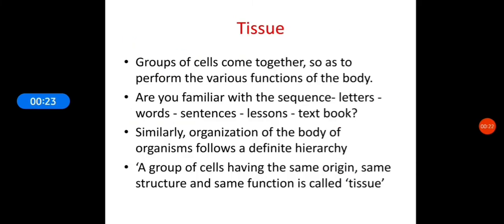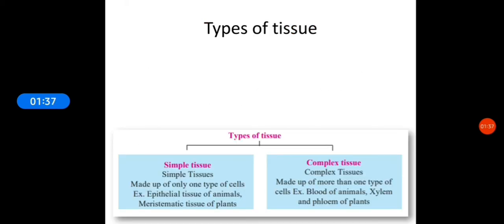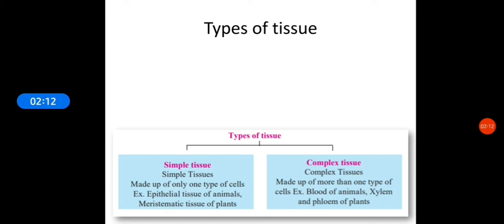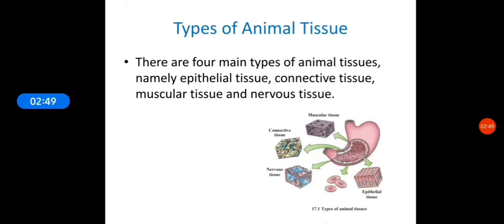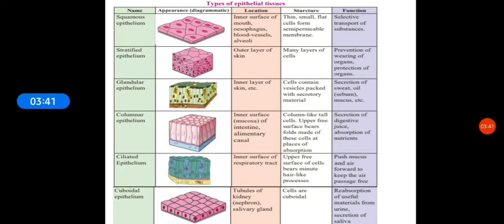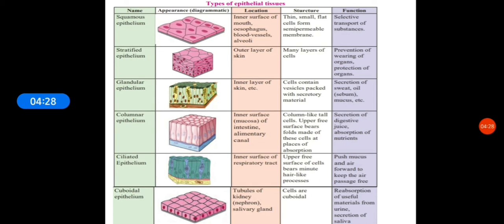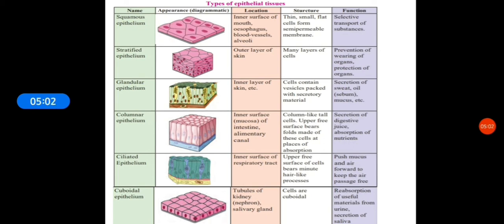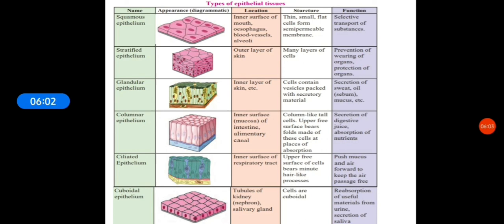9 February 2021